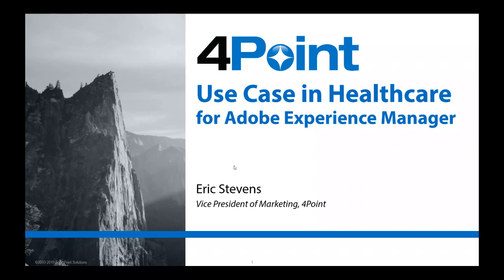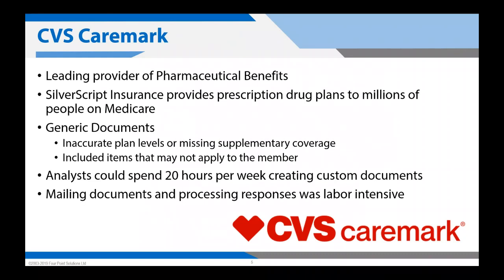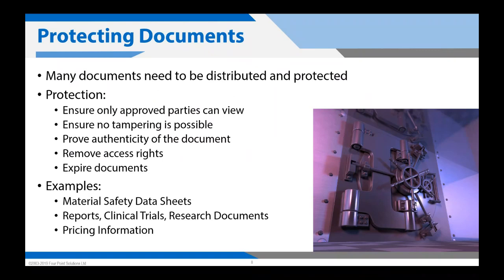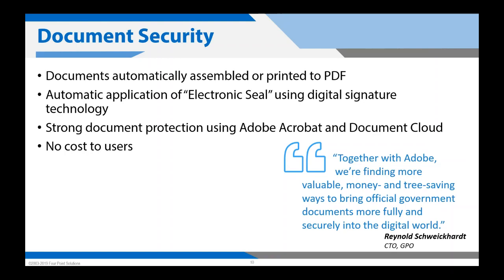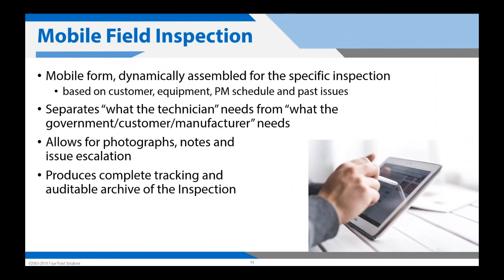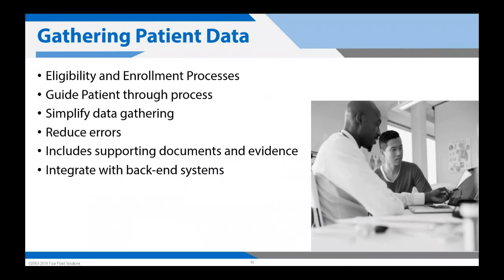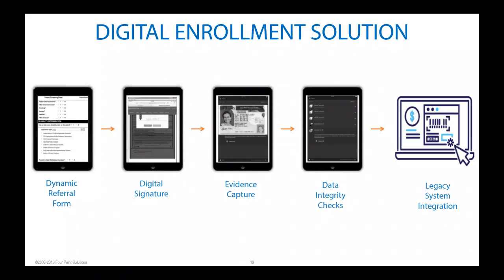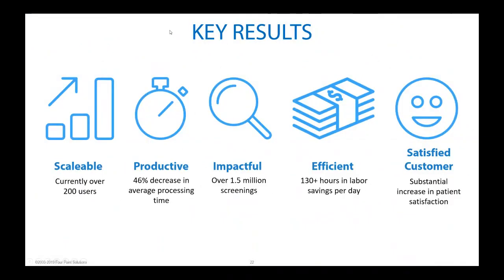Webinar: Use Cases In Healthcare for Adobe Experience Manager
Healthcare organizations face a wide range of operational and customer experience challenges that can be addressed using Adobe Experience Manager. From the need to ensure equipment is maintained correctly through effective capture of patient information to the delivery of personalized health plans, Adobe Experience Manager provides a strong platform for the improvement of customer experiences and the reduction of operational costs.

This webinar highlights 4 use cases with specific customer examples for each. Customer Self-Service is explored using CVS Caremark as the example. Document Security is discussed using the US Government Printing Office as the example. Inspection and Maintenance is reviewed using GE Healthcare. And Patient Enrollment is provided using Change Healthcare as the case study.